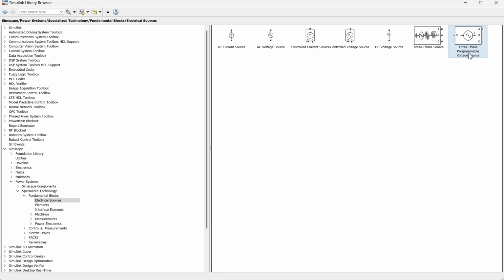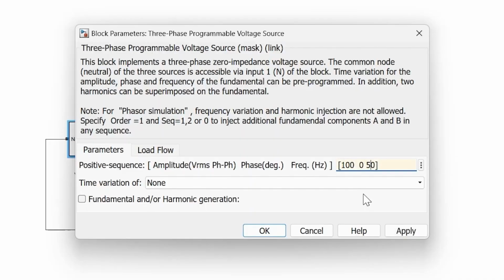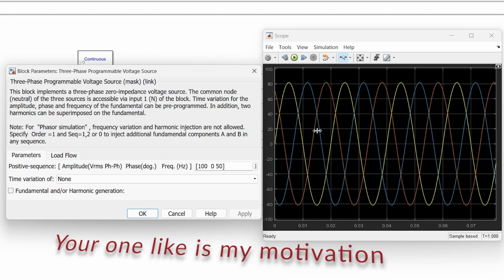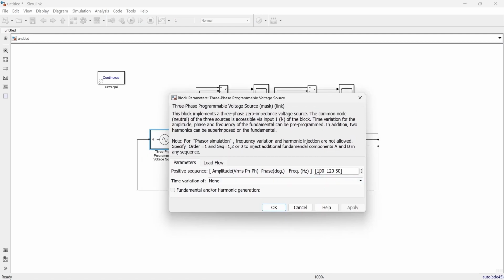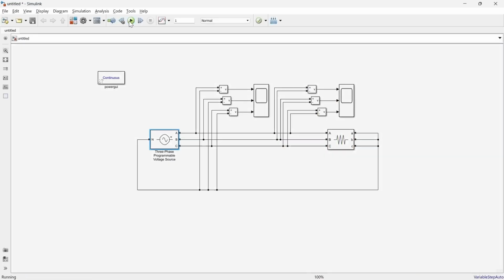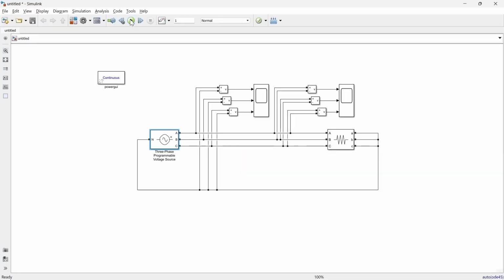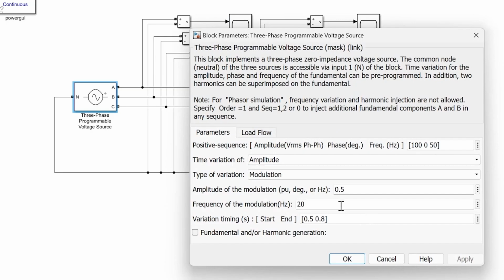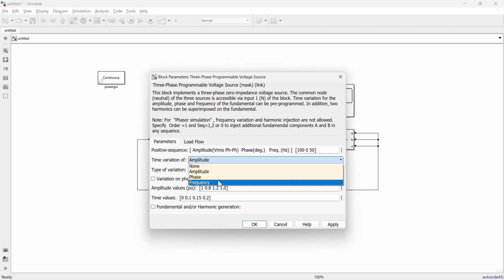63 Three phase programmable voltage source in Simulink